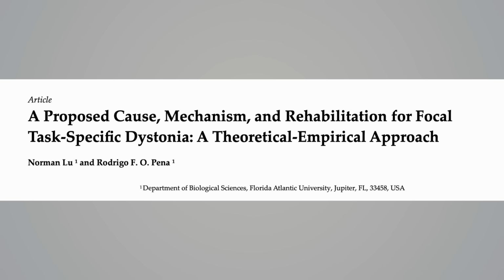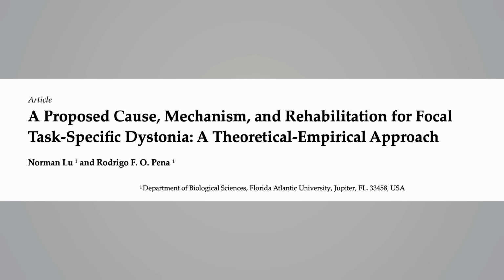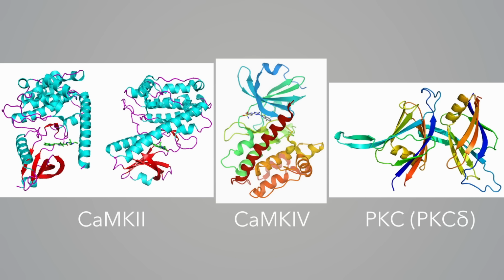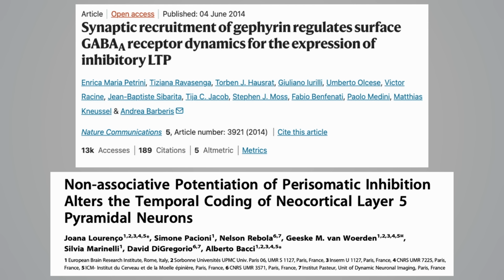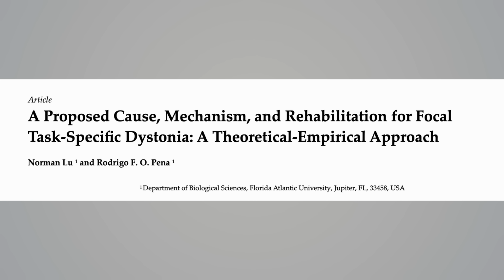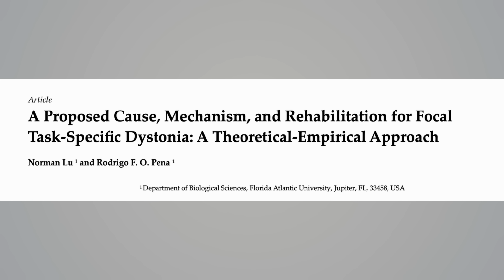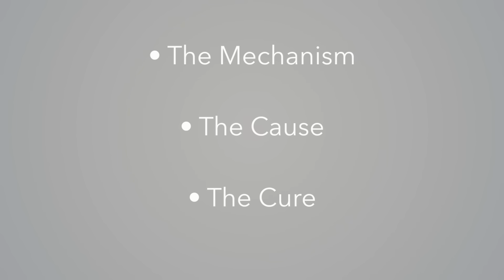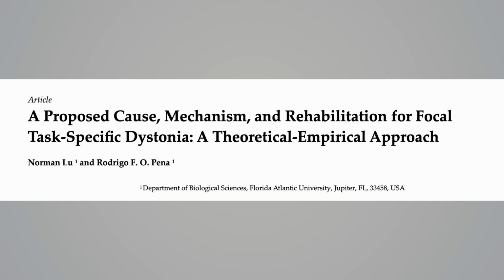The Cure for Dystonia | Part 3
After my symptoms began, I spent thousands of hours researching neuroscience and the dystonia literature. Ultimately, that led me to create a solution that completely cured my dystonia.

This video presents the motor retraining protocol I developed, which I propose as a curative intervention for focal task-specific dystonia (FTSD).

Everything in this video series is based on two companion research papers I wrote, where the ideas are laid out in full technical detail with references.

I read them all, and I’ll cover additional FTSD nuances in future videos.

Beyond my own recovery, I’ve also helped others fully recover 100% from FTSD using the method I created. I recently recorded an interview with one of my patients who is now fully cured.

If you are dealing with FTSD and would like guidance on applying the approach discussed in this video series, or if you would like to contact me directly, you can reach me at: